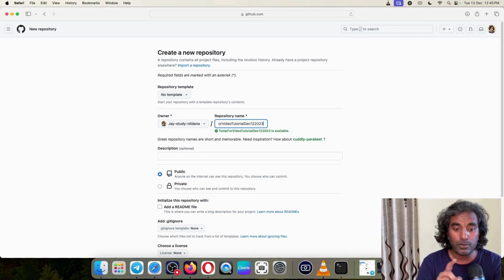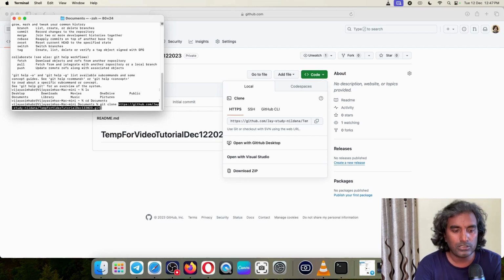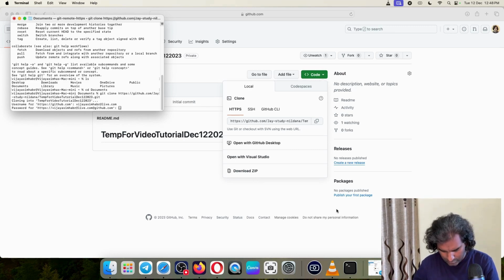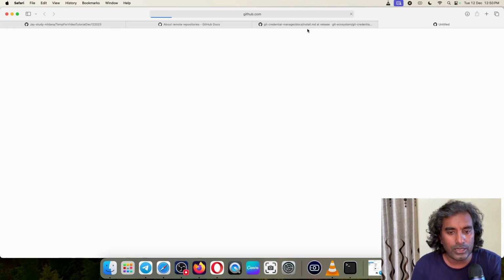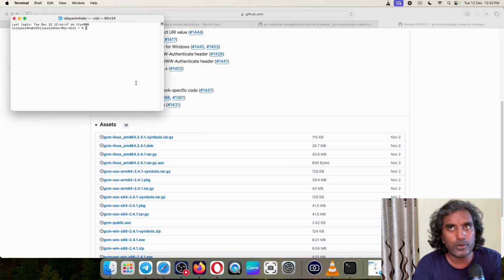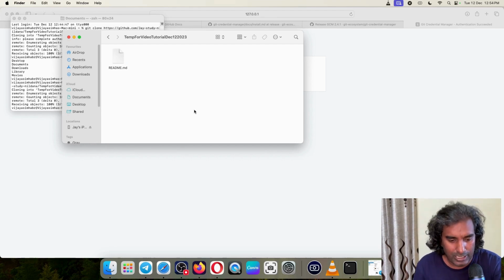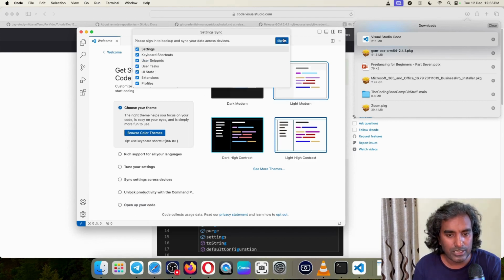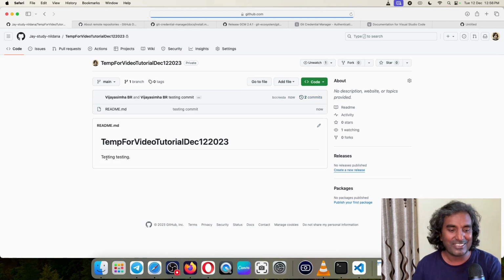Jay113 Episode 0 Segment 4 How To Install Git Tools on Mac M2 Sonoma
in this video, I explain How To Install Git Tools on Mac M2 Sonoma

Thanks

Jay